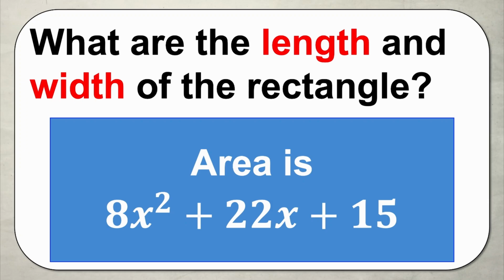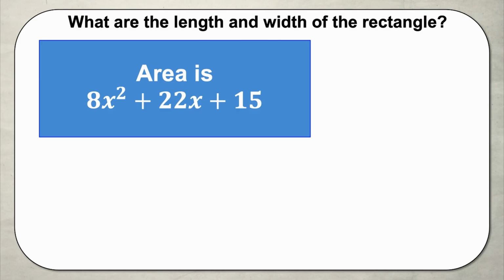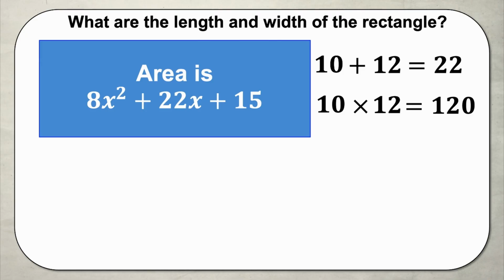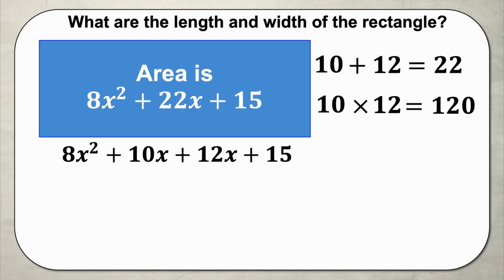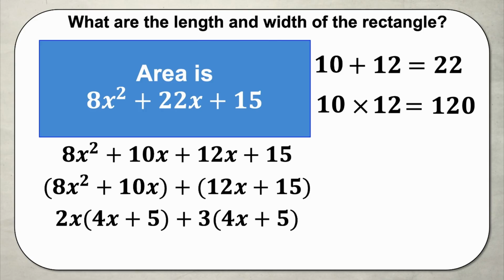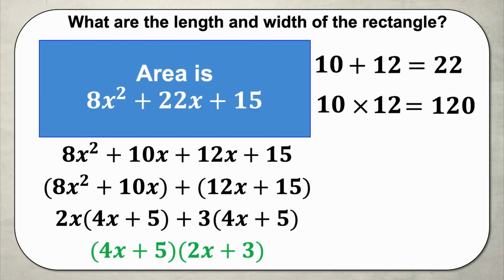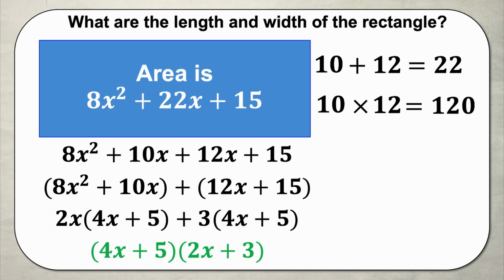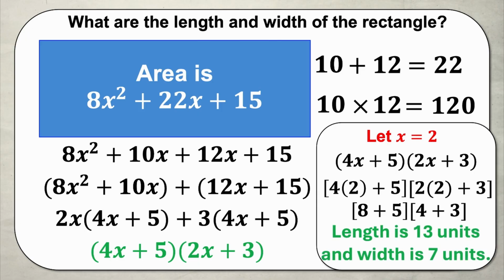Can You Find the Dimensions of This Rectangle? | Think Math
Enjoy this tricky math problem where you need to factor a quadratic expression to solve for the length and width of a rectangle!